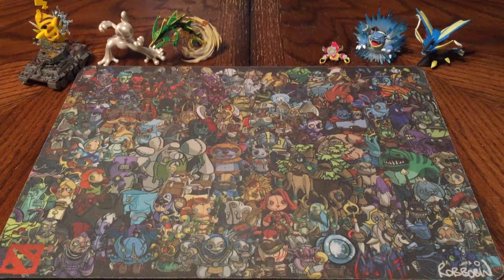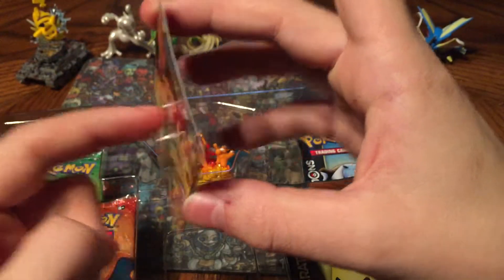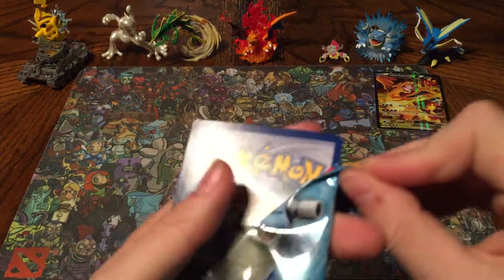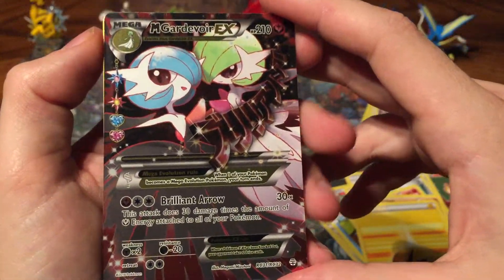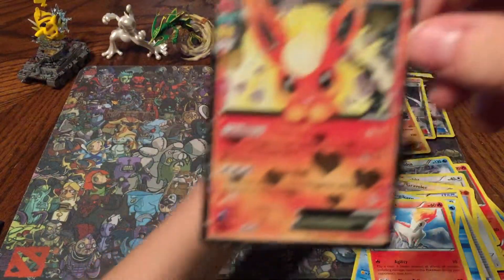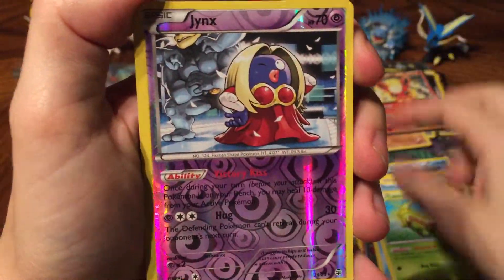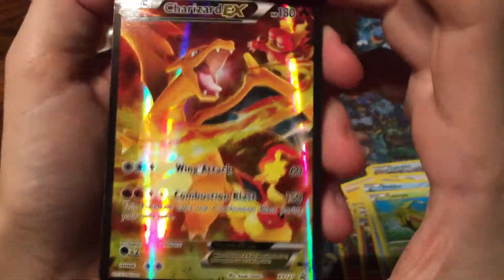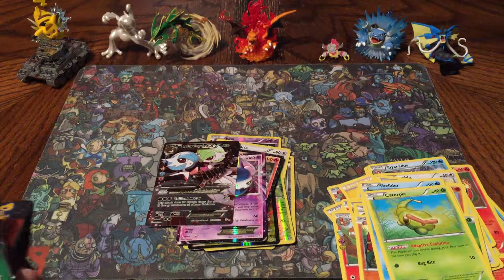WHATS IN MY PACK? Ep 15 Charizard EX Red and Blue Collection Box